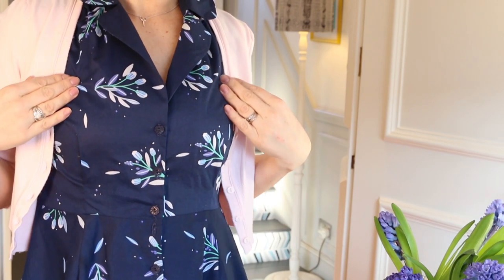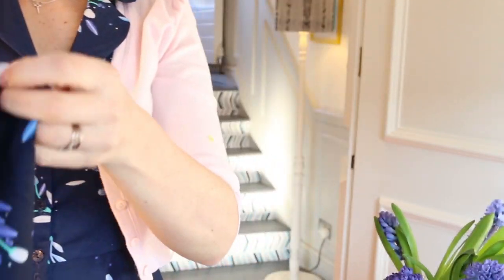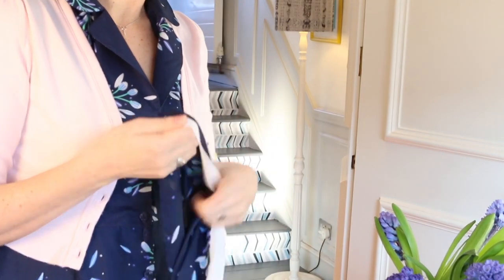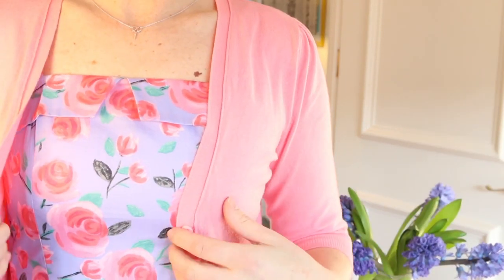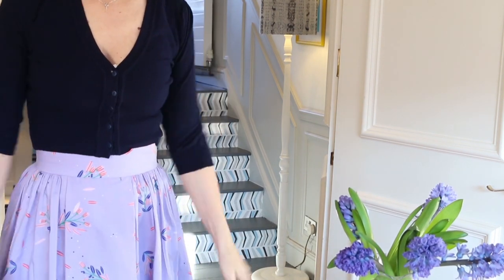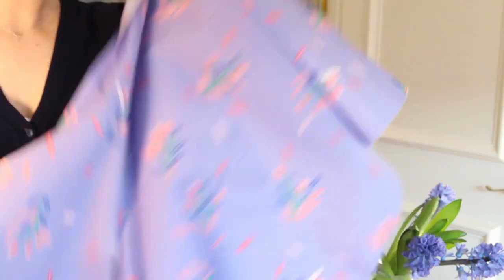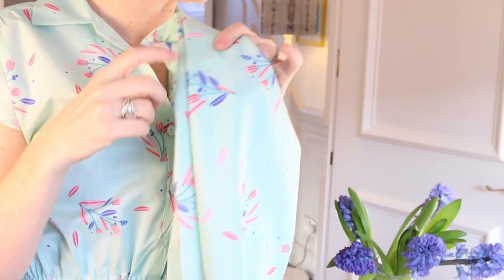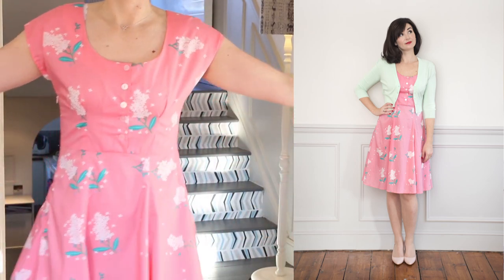Introducing... My Fabric Range!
I'm sooooo excited to launch my new fabric range!! I hope you'll love it just as much as I do. Find all the links you need below :)